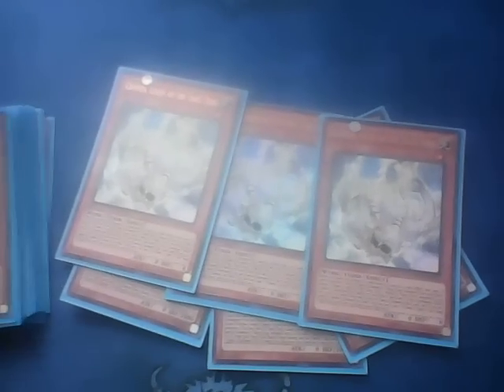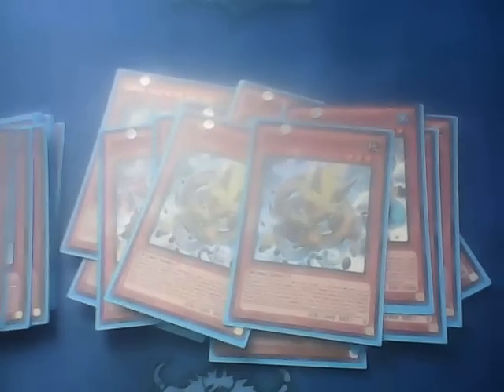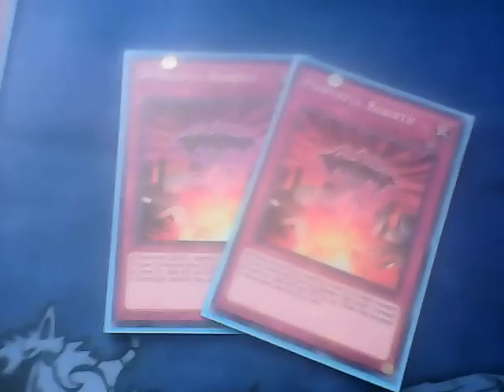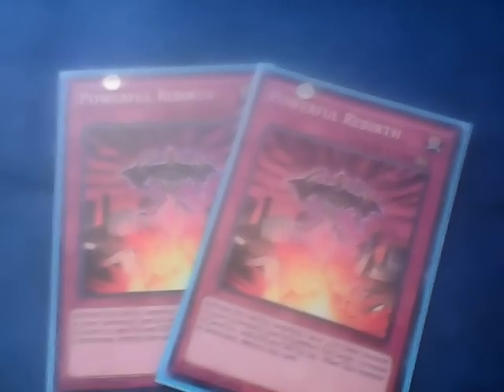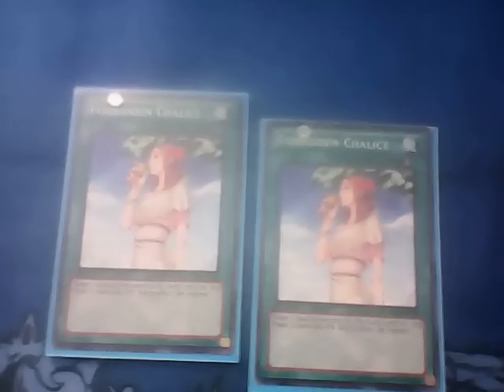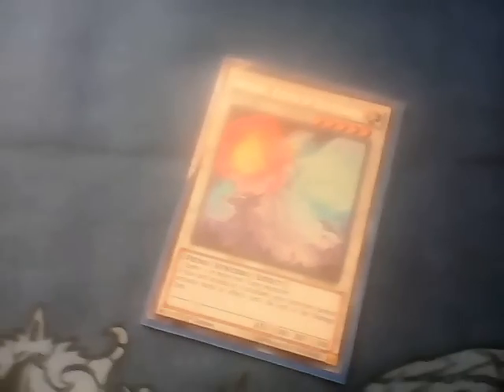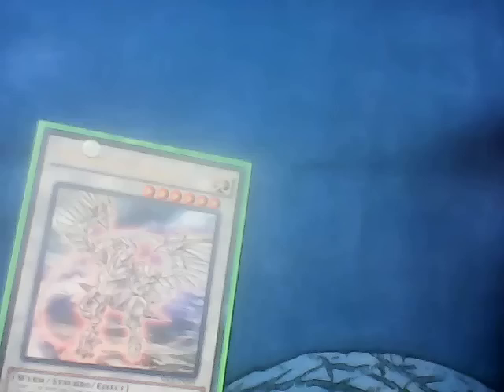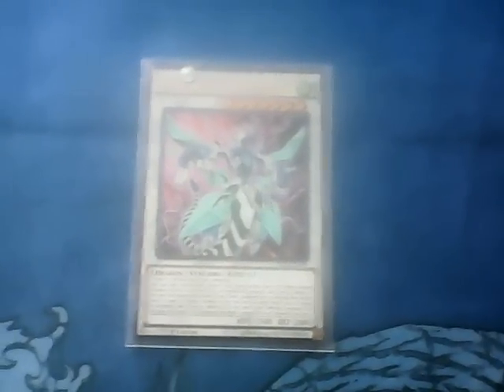Yang Zing deck profile update (post crossed souls)